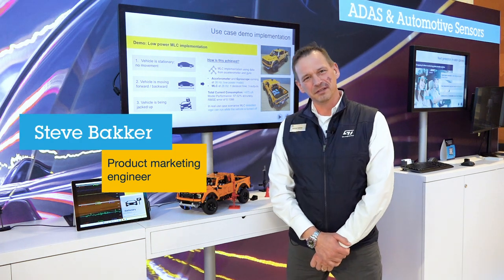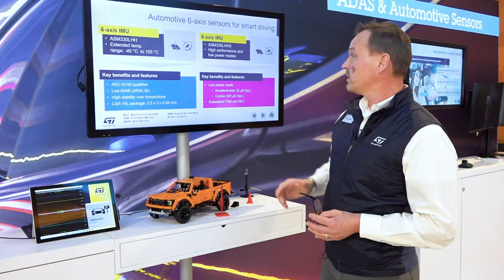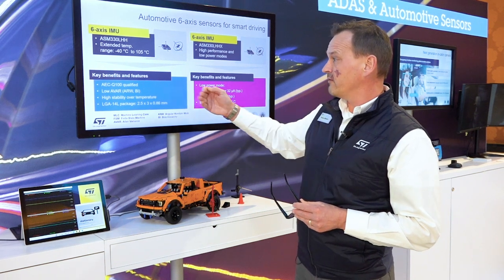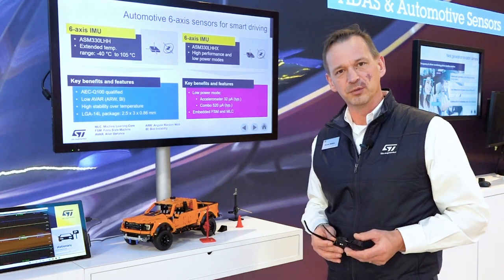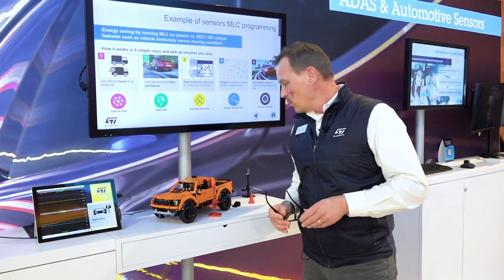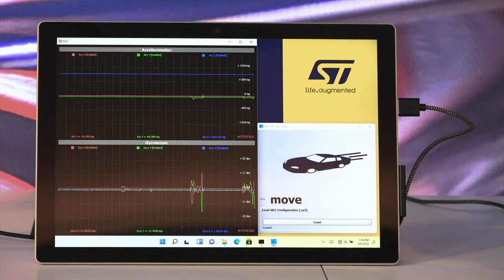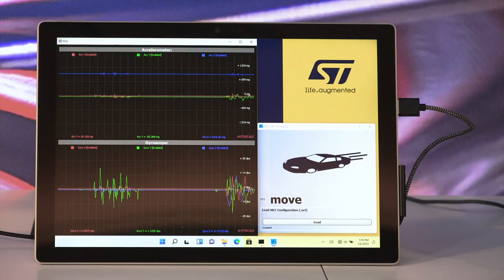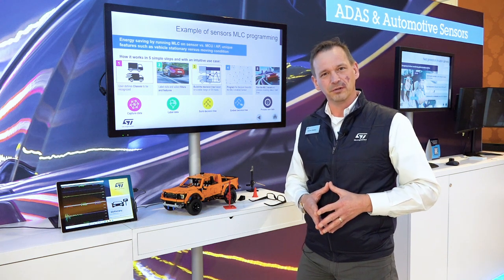CES 2023: MEMS Sensors for Transportation Applications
Experience how the latest automotive grade MEMS Inertial Measurement Unit from ST can detect motion-based events around a parked car with its Machine Learning Core (MLC) decision tree classifier.
- IMU System in Package designed to address automotive non-safety applications
- Embedded temperature compensation and advanced features like Finite State Machine and MLC
- AEC-Q100 compliant and industrialized through a production flow to meet automotive reliability